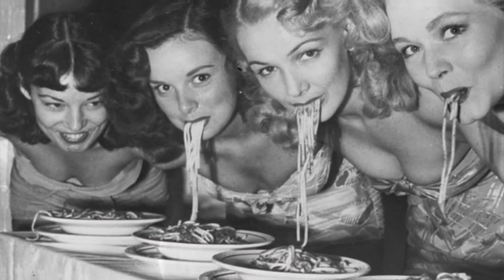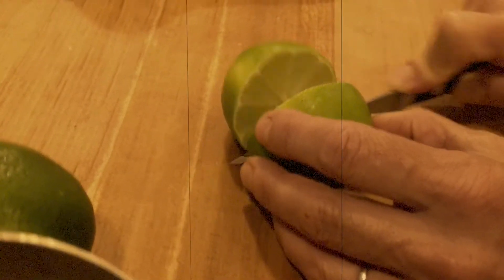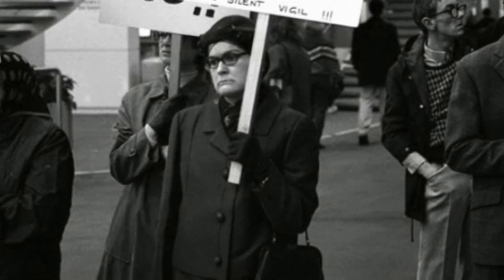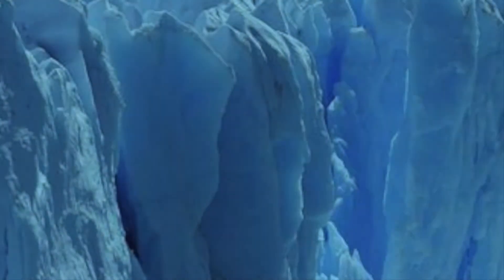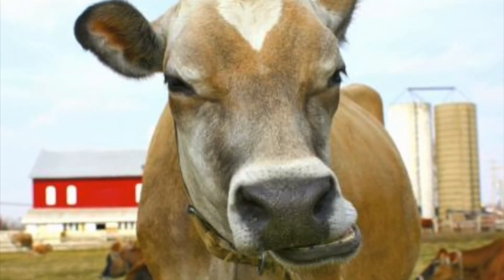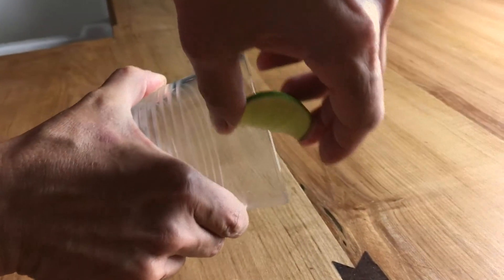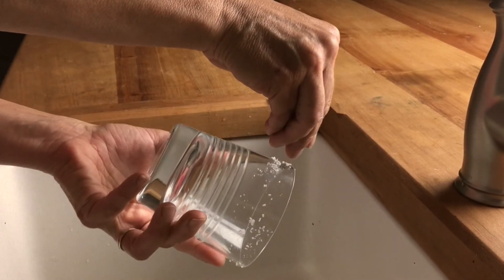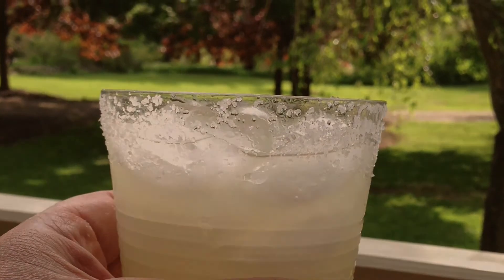Salting the Rim...Episode #3 The 5 O'Clock Hour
How to properly salt the rim of your glass